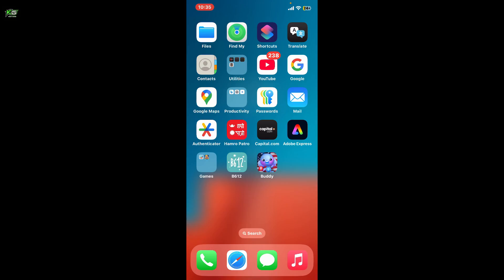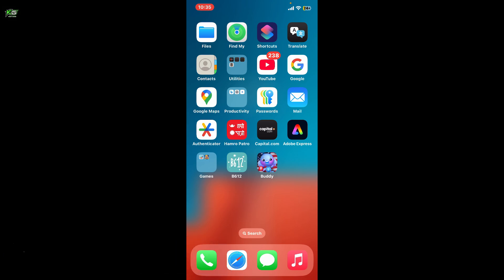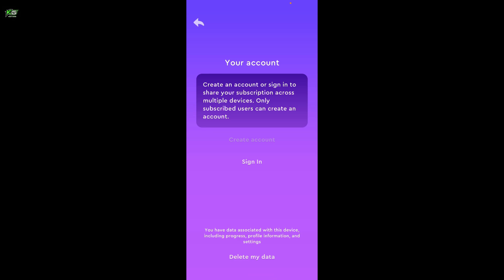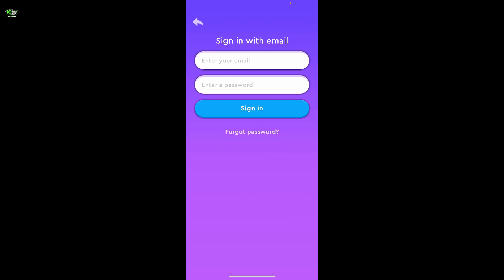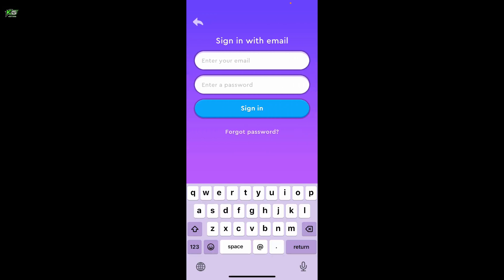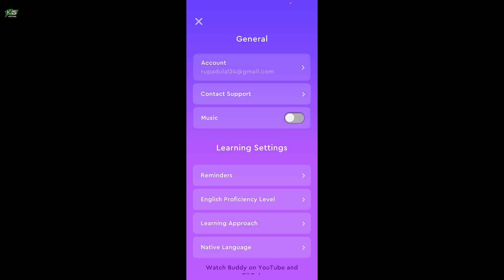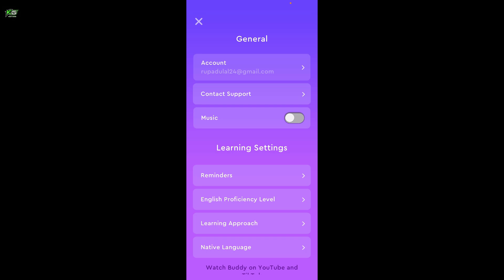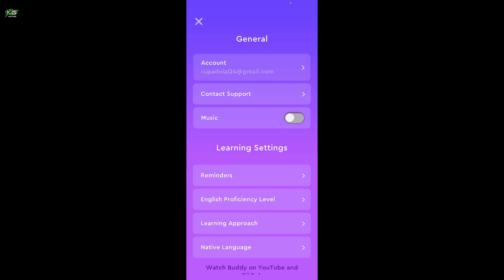Buddy AI Login Tutorial: How to Sign In to Your Buddy AI Account?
In this tutorial, we'll walk you through the simple steps to sign in to Buddy AI. Whether you're new to Buddy AI or need a quick refresher, this video will show you how to log in to your account and get started with this AI-powered learning tool. Follow along as we guide you step-by-step through the sign-in process, ensuring you're ready to explore all the amazing features Buddy AI has to offer!

The content in this video is intended for educational and informational purposes only. I do not claim ownership over any third-party content used. To promote a safer internet and a stronger gaming community, we advise against sharing personal credentials.